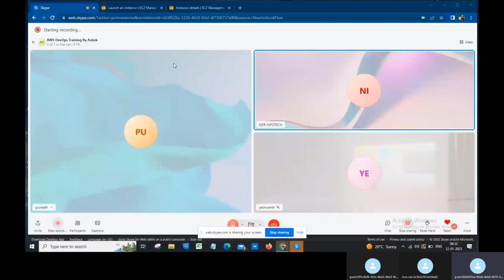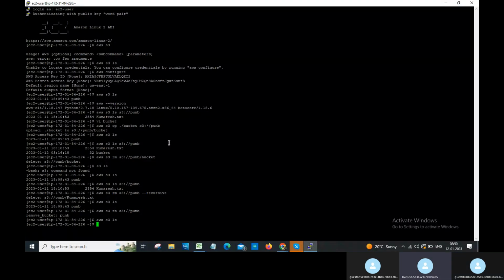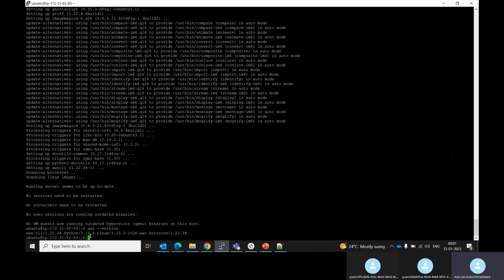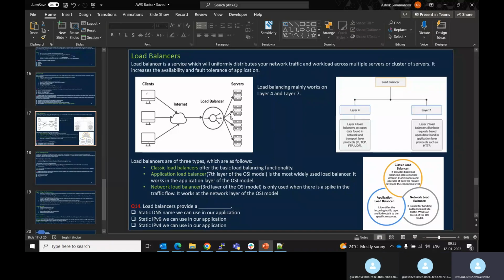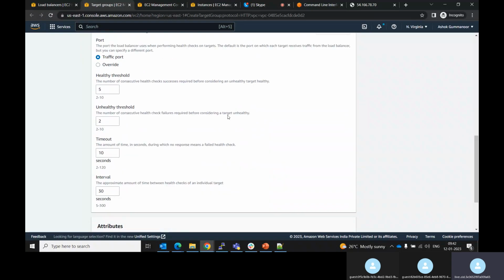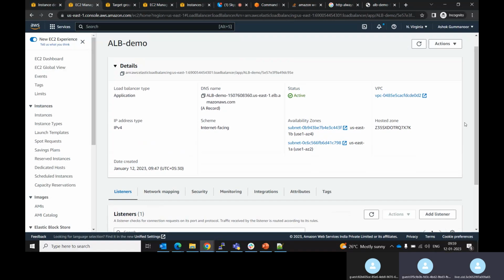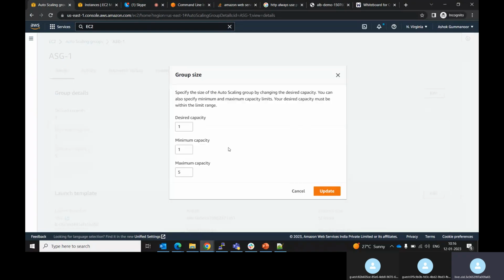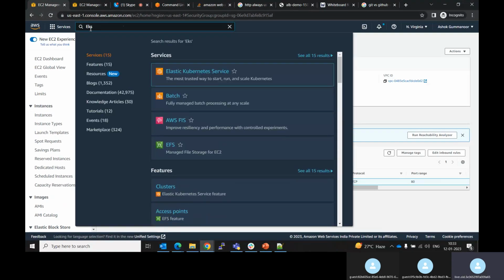Aws Basics Part-5 | AWS DEVOPS | NDR EdTech | Bangalore || +91-8722355666